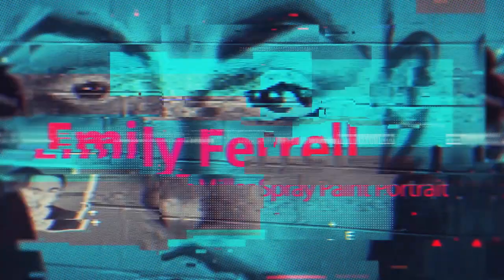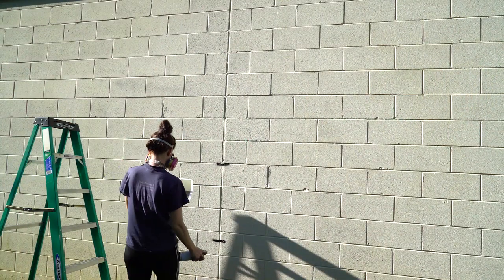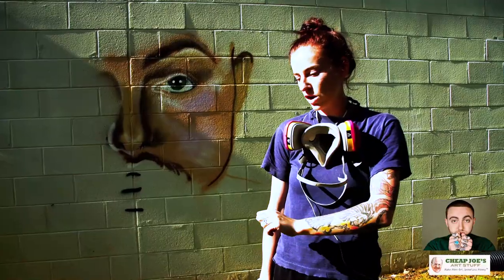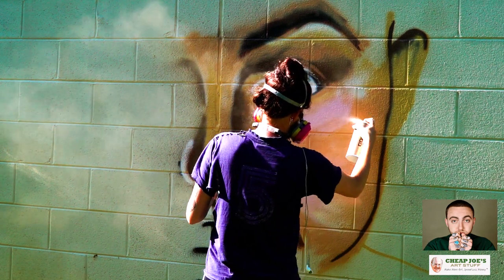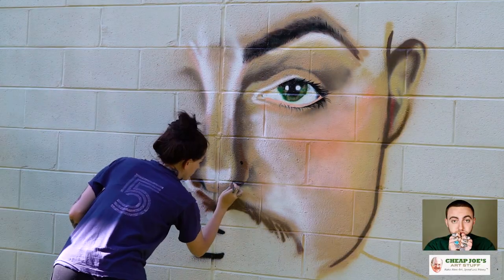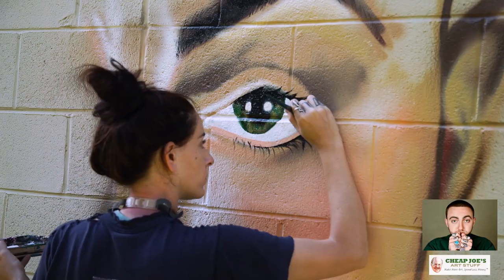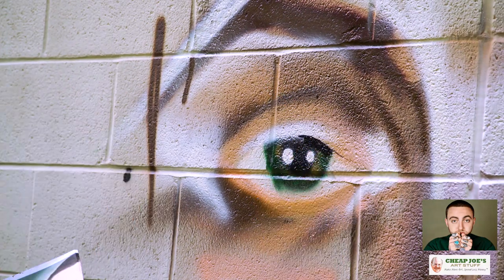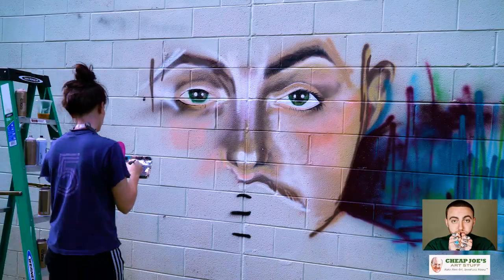Emily Ferrell - Spray Paint Portrait of Mac Miller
Here's a time-lapse video of artist Emily Ferrell doing a spray paint portrait of the late rapper Mac Miller. This was painted directly on the back outside wall at Cheap Joe's in Boone. The size is around 10 feet tall and around 20 feet wide. Emily painted about 8 straight hours on this project. Weather and light are always a challenge outside. You'll see the light constantly changing in the video.
Emily uses Joe's Prime Really Good Lightfast Acrylic Montana Gold Acrylic Professional Spray Paints and MTN 94 Spray Paint.

Emily resides in Boone, N.C. (also the home of Cheap Joe's)